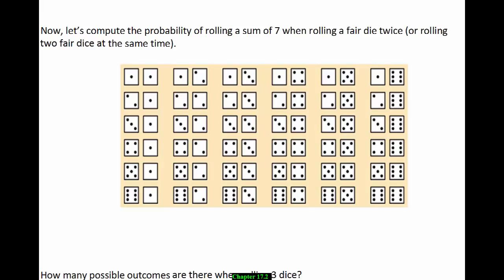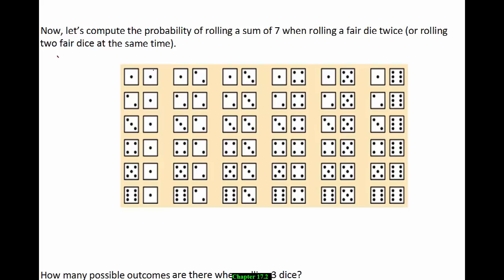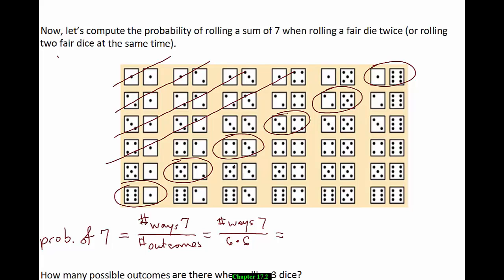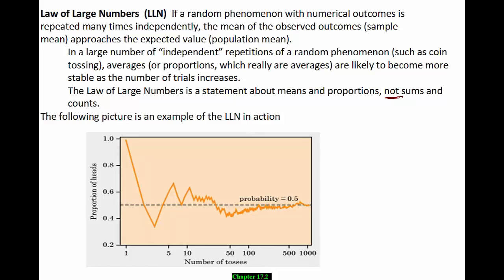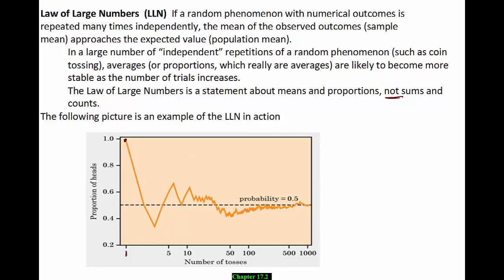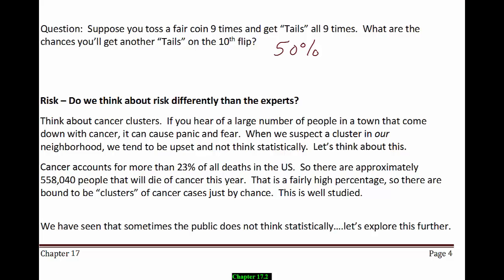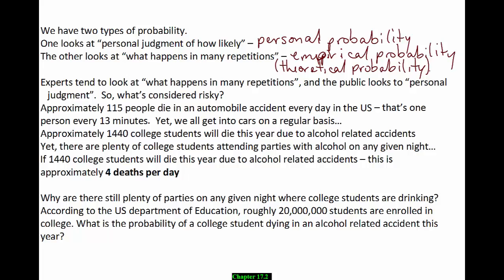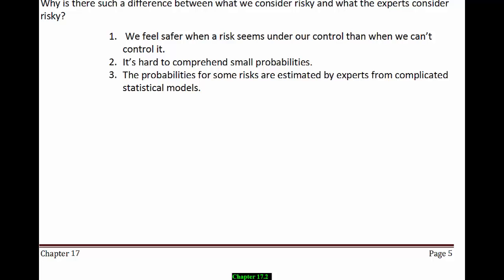STAT 110 17.2